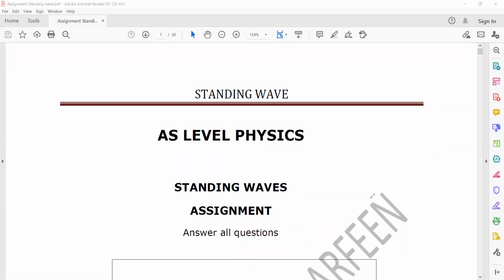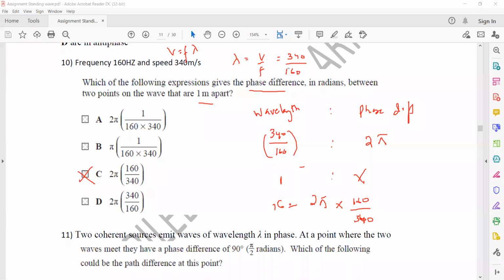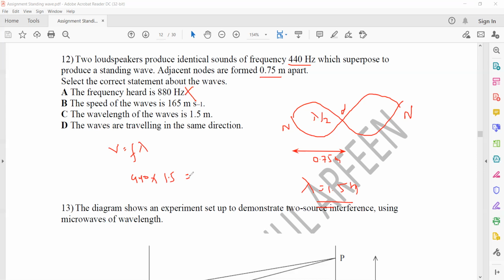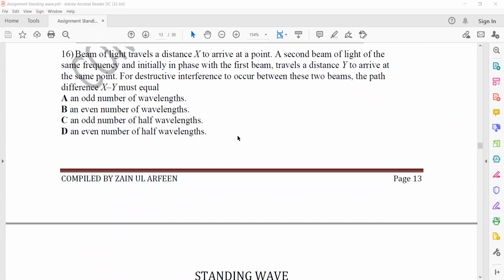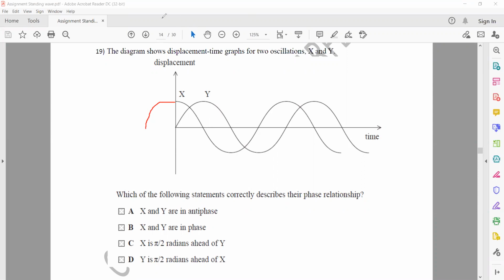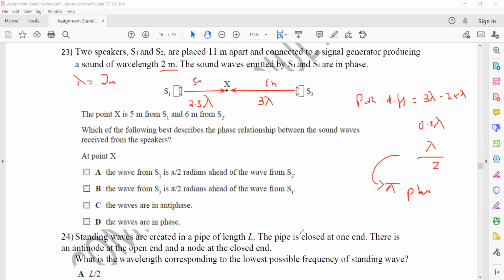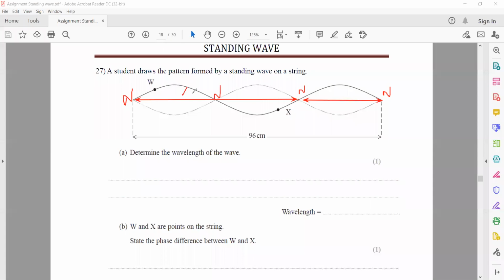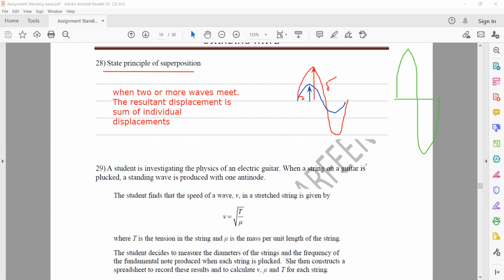Standing Wave Questions (Question 9 to 28) IAL As Physics Unit 2 Lecture 4 part d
Topic Standing Wave (Question 9 to 28)

Below is the link for IAL Physics notes and resources
know and understand what is meant by wavefront, coherence, path difference,
superposition, interference and phase
be able to use the relationship between phase difference and path difference
 know what is meant by a standing/stationary wave and understand how such a
wave is formed, know how to identify nodes and antinodes
be able to use the equation for the speed of a transverse wave on a string
μ
v = T
CORE PRACTICAL 5: Investigate the effects of length, tension and mass per
unit length on the frequency of a vibrating string or wire